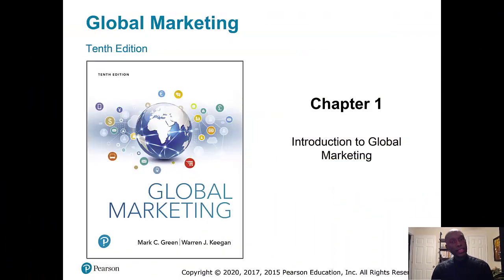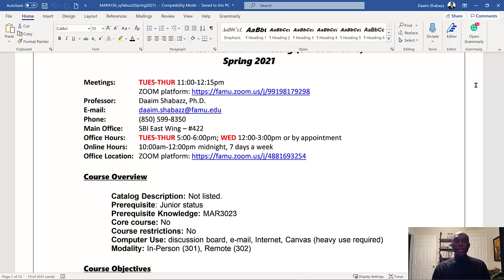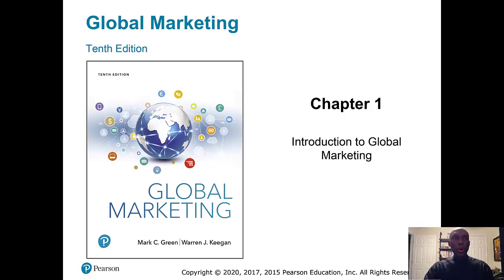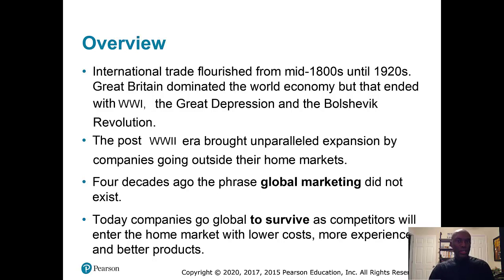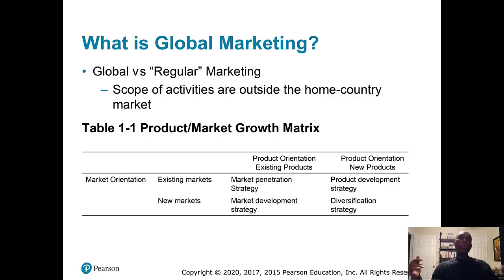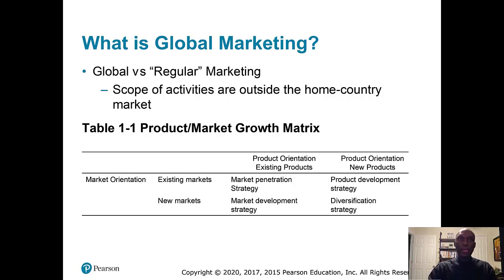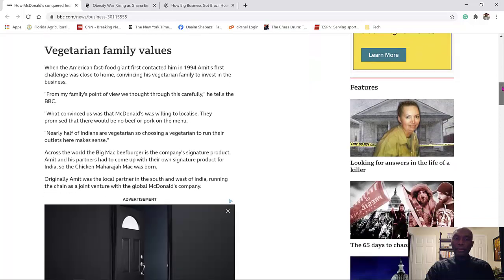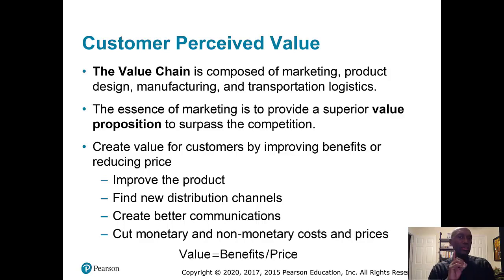FAMUSBI MAR4156 01122021 Multinational Marketing (Chapter 1, Introduction to Global Marketing)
Dr. Shabazz discusses the principal elements of the global marketing environment and some illustrative cases.